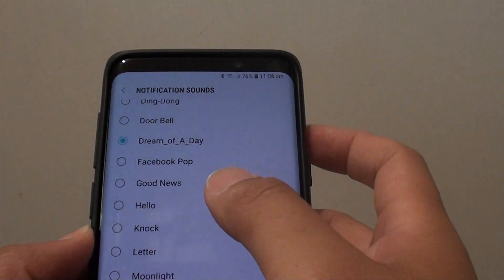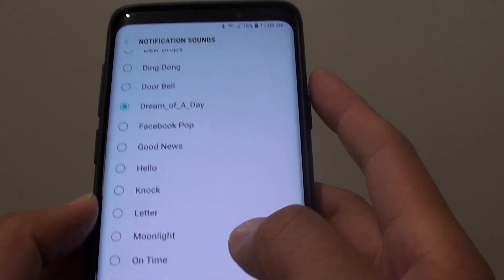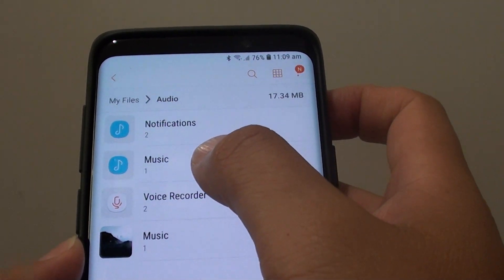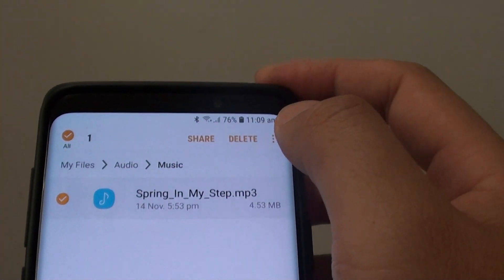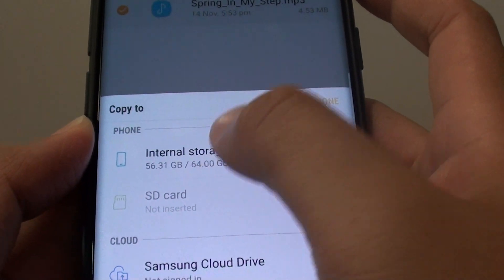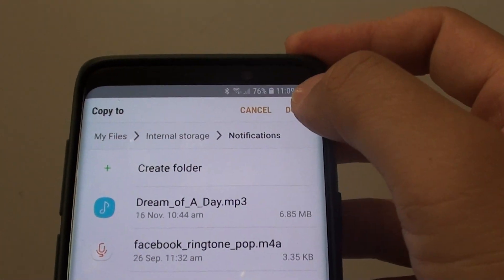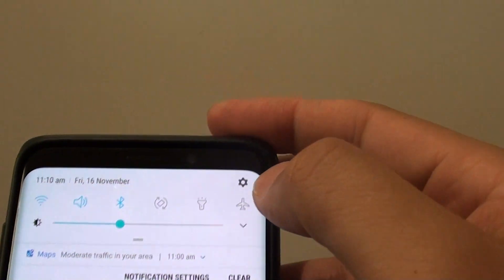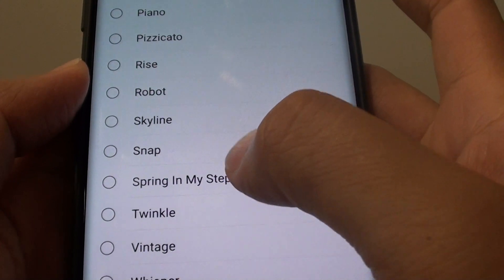Samsung Galaxy S9 / S9+: Set Notification Sound With an MP3 Song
Learn how you can set the Notification sound with an MP3 song on Samsung Galaxy S9 / S9+.